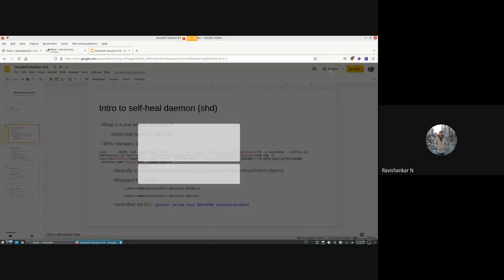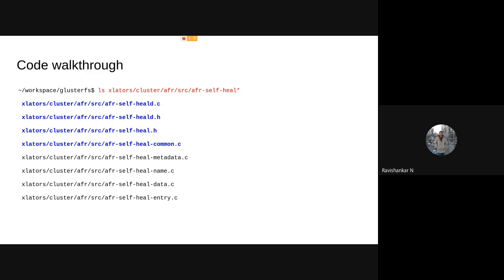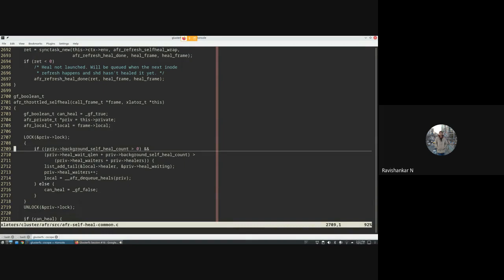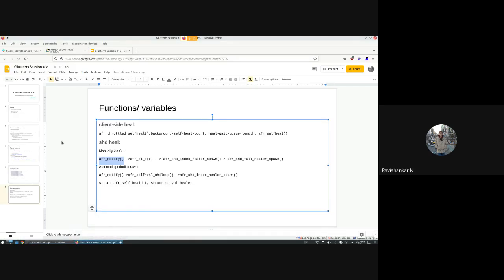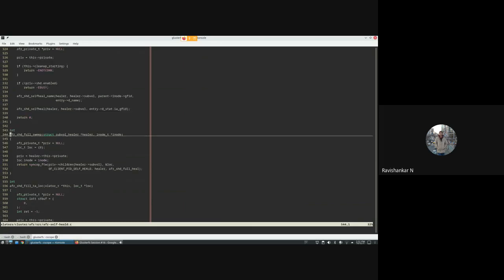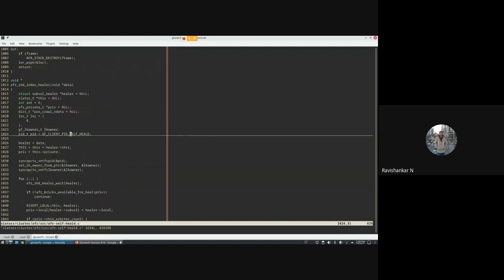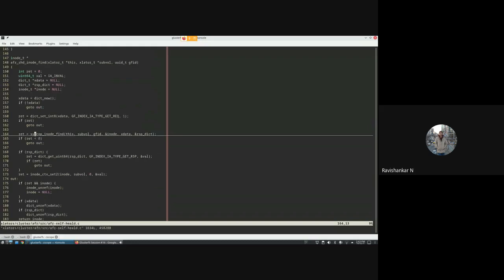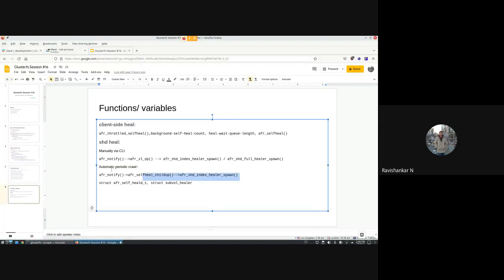Gluster Dev session #16 Self heal daemon of replication 2021 10 19 at 01 35 GMT 7